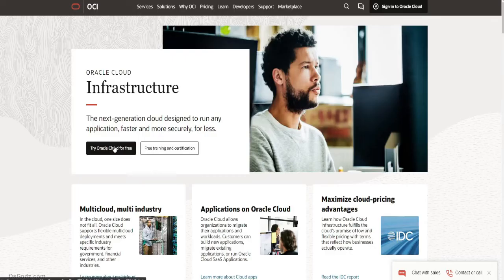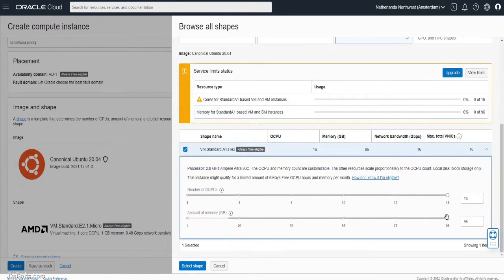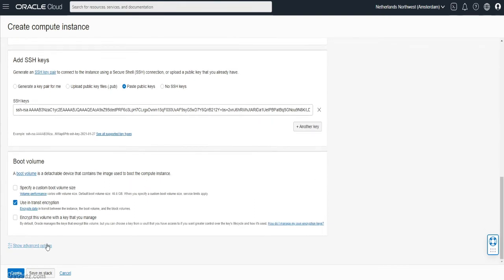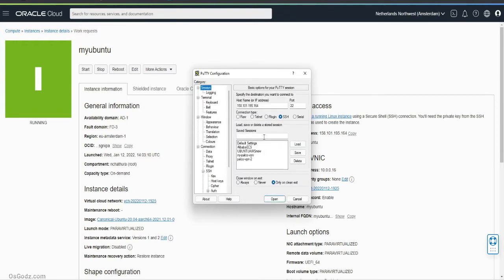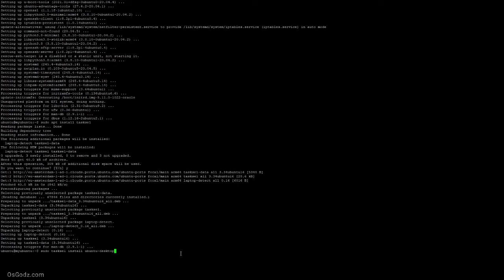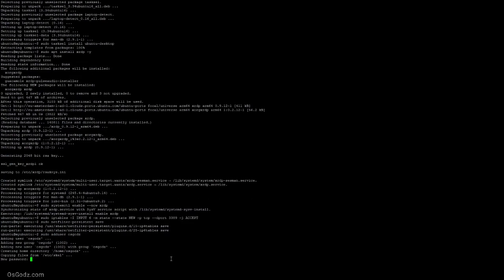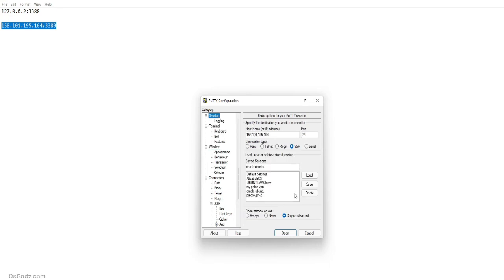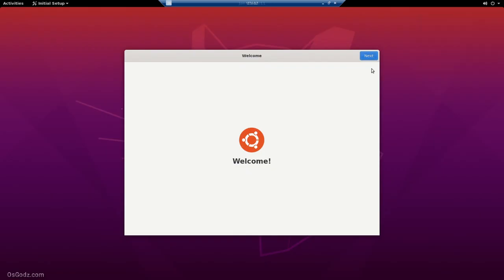Free VPS Server (16 Cores 96GB RAM) - Quick Setup Ubuntu Remote Desktop (Free RDP) & GUI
Free VPS with Ubuntu Desktop GUI forever for free (Remote Desktop Xrdp (Free RDP) & GUI)  is possible with Oracle Cloud. You can create a powerful and free VPS and install/set up ubuntu on it. Then, you can use this video tutorial to learn how to install Ubuntu Desktop GUI on Oracle Cloud Linux VM instance. These always free are free forever (for a lifetime).

First of all, you have to register for an Oracle Cloud free tier account

Then, carefully follow all the steps in this video tutorial.

👌 You can also find all the commands and detailed introduction written guide from this

Here is the commands you will need:

1. sudo apt-get update && sudo apt-get upgrade -y
2. sudo apt install tasksel
3. sudo tasksel install ubuntu-desktop
4. sudo apt install xrdp -y
5. sudo systemctl enable --now xrdp
6. sudo iptables -I INPUT 6 -m state --state NEW -p tcp --dport 3389 -j ACCEPT
7. sudo netfilter-persistent save
8. sudo adduser ideaspot
9. sudo usermod -G xrdp ideaspot
10. sudo reboot
11. sudo nano /etc/polkit-1/localauthority.conf.d/02-allow-colord.conf

12. Paste This:

/etc/polkit-1/localauthority.conf.d/02-allow-colord.conf
polkit.addRule(function(action, subject) {
 if ((action.id == "org.freedesktop.color-manager.create-device" ||
 action.id == "org.freedesktop.color-manager.create-profile" ||
 action.id == "org.freedesktop.color-manager.delete-device" ||
 action.id == "org.freedesktop.color-manager.delete-profile" ||
 action.id == "org.freedesktop.color-manager.modify-device" ||
 action.id == "org.freedesktop.color-manager.modify-profile") &&
 subject.isInGroup("{users}")) {
 return polkit.Result.YES;

13. sudo reboot

If you follow this tutorial correctly, you can easily create a free forever VPS with the Ubuntu Desktop environment on Oracle Cloud for free.